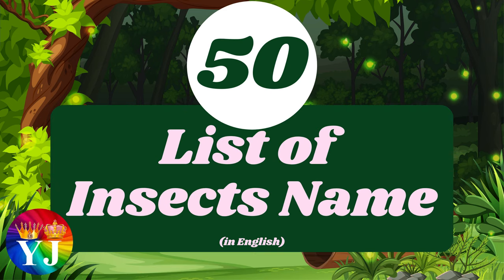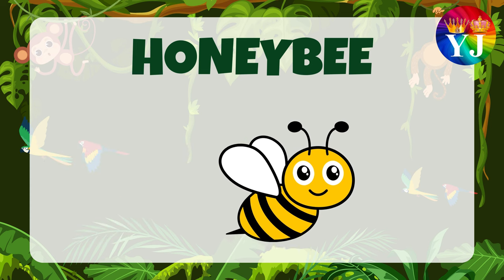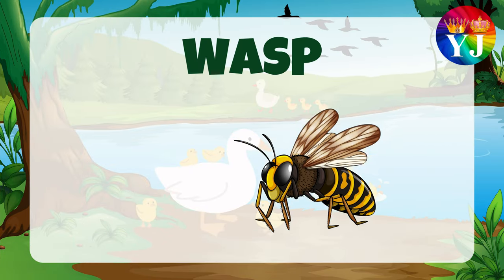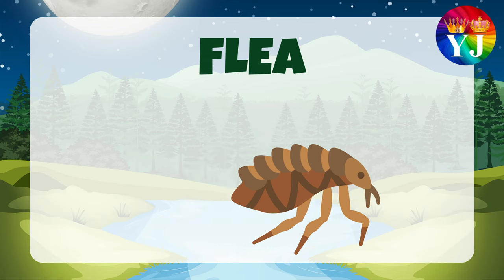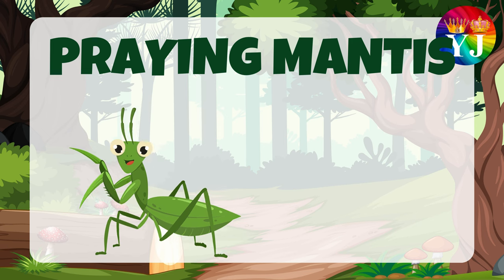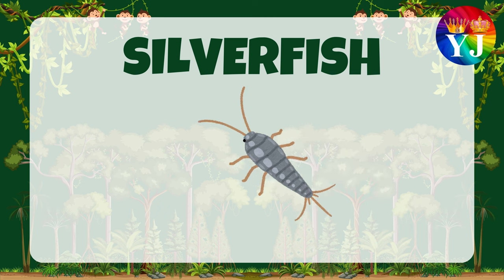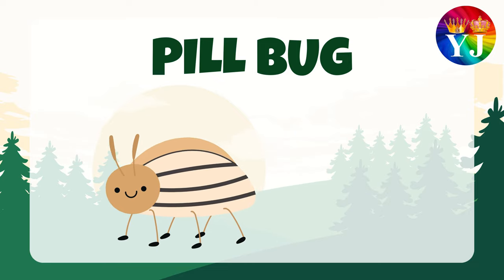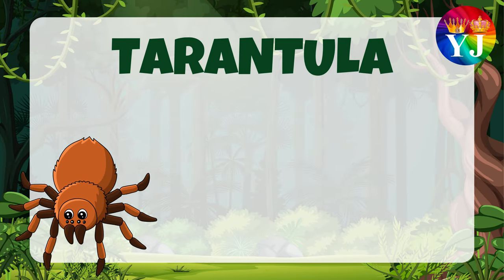50 List of Insects Name in English | Learn insect names | Insects list with images | 4K Videos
Thanks
YJ Colors